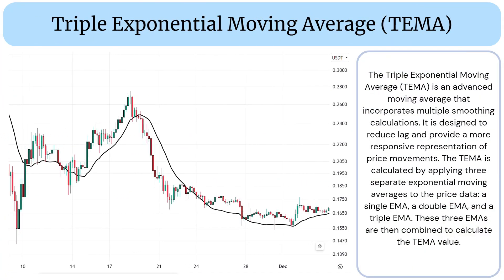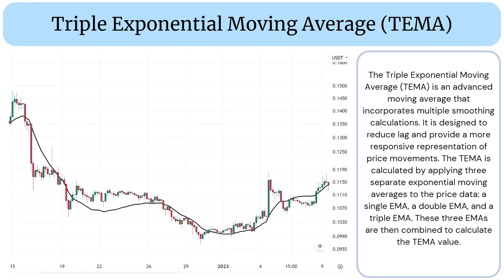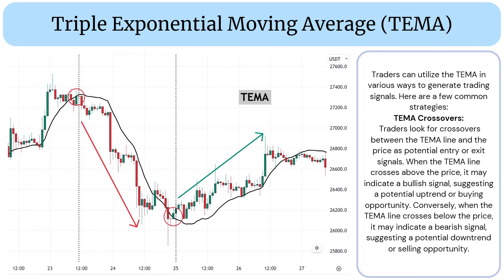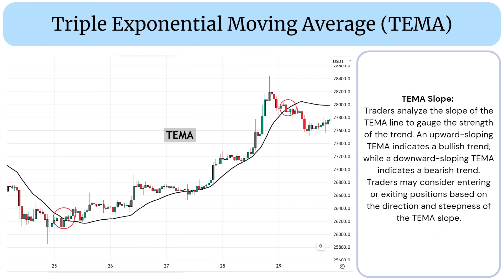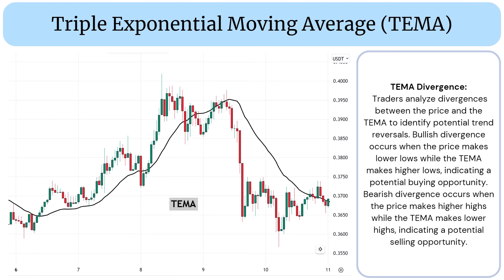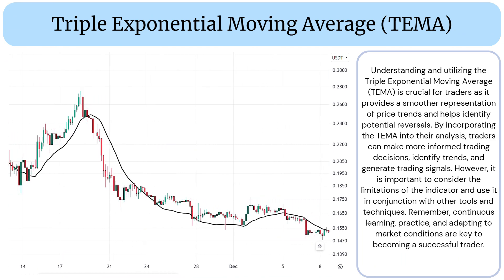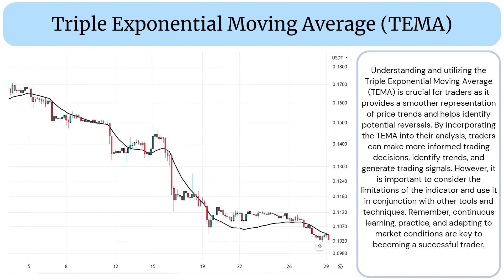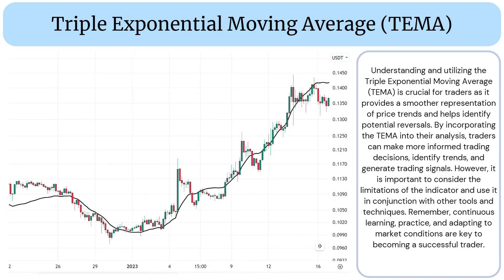Triple Exponential Moving Average (TEMA)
1. Moving Average (MA)
2. Relative Strength Index (RSI)
3. Moving Average Convergence Divergence (MACD)
4. Stochastic Oscillator
5. Bollinger Bands
6. Fibonacci Retracement
7. Average True Range (ATR)
8. Volume Weighted Average Price (VWAP)
9. Ichimoku Cloud
10. On-Balance Volume (OBV)
11. Average Directional Index (ADX)
12. Parabolic SAR
13. Money Flow Index (MFI)
14. Williams %R
15. Commodity Channel Index (CCI)
16. Pivot Points
17. Exponential Moving Average (EMA)
18. Standard Deviation
19. Aroon Indicator
20. Chaikin Oscillator
21. MACD Histogram
22. Triple Exponential Moving Average (TEMA)
23. Rate of Change (ROC)
24. Ultimate Oscillator
25. Detrended Price Oscillator (DPO)
26. Chandelier Exit
27. Supertrend Indicator
28. Keltner Channels
29. Donchian Channels
30.  Accumulation/Distribution Line (A/D Line)